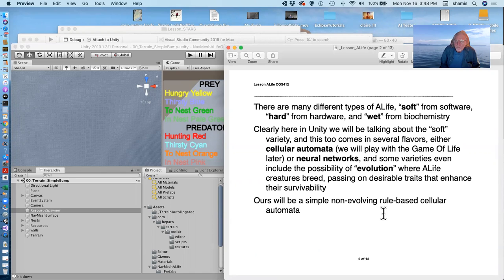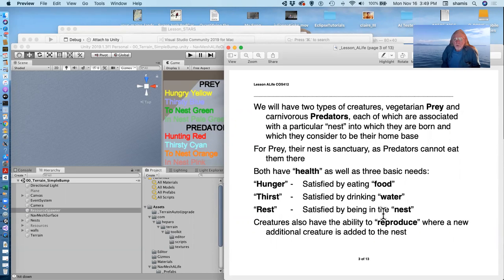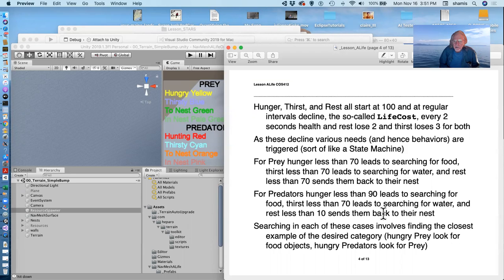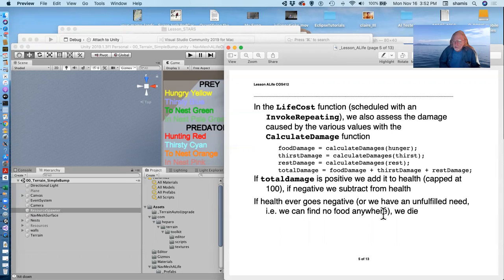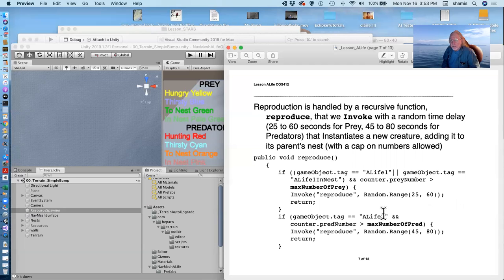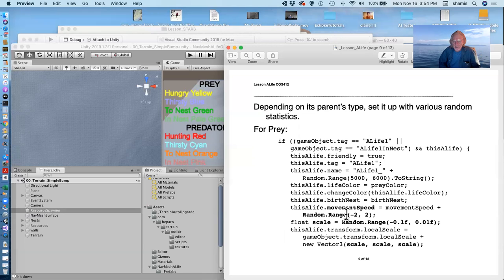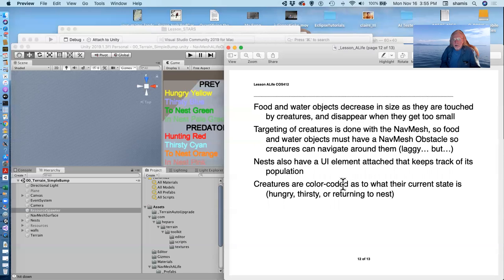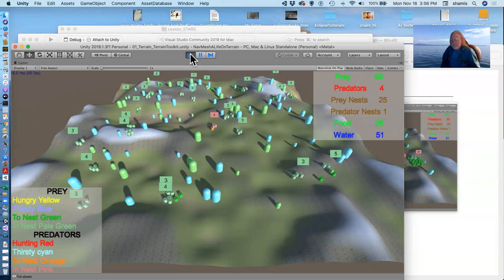412 17 Lesson ALife Part 1